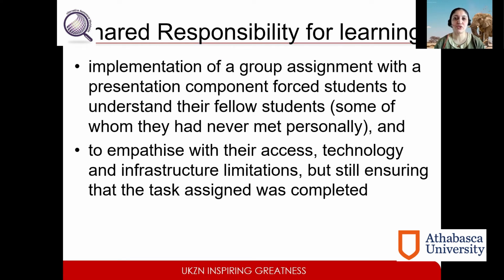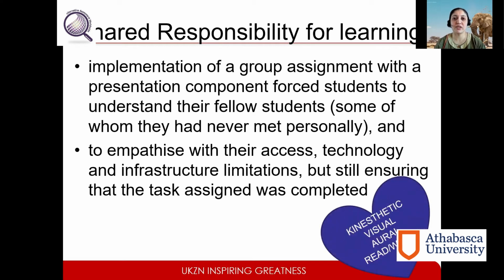Alternative Assessment Technique #24: Online Assessment using Feminist Pedagogy -Dr. Upasana Singh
Alternative Assessment Technique #24: Online Assessment using Feminist Pedagogy by Dr. Upasana Gitanjali Singh from University of KwaZulu-Natal in South Africa. Upasana shares how she used feminist pedagogy to create engaged assessment and shared responsibility among learners.